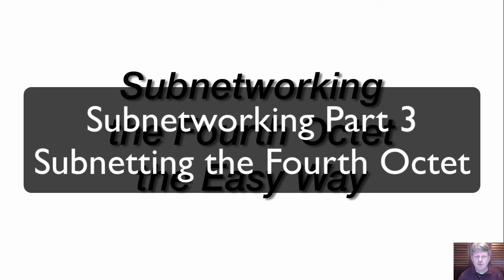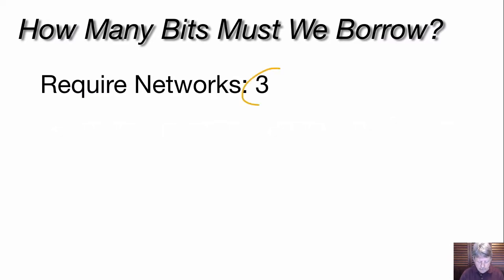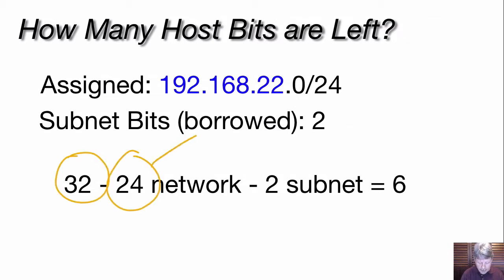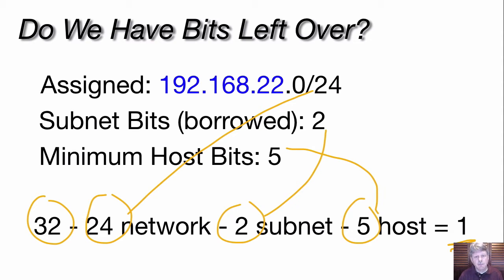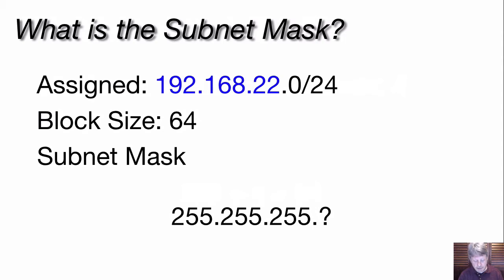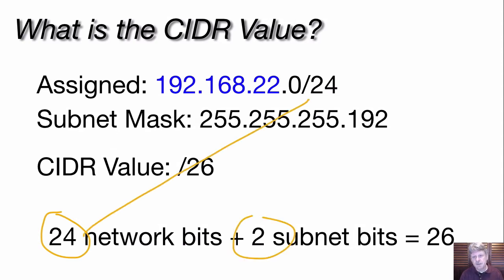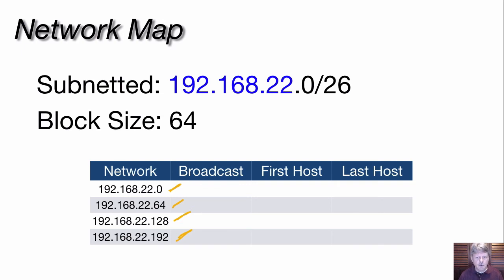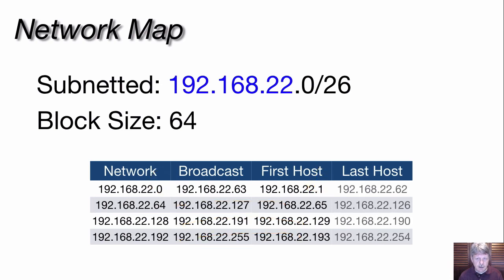Subnetting Part 3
The third in a series of six, this video demonstrates the process of subnetting the fourth octet (typically class C) using easy math. This video assumes you know what subnetting is and how it works.